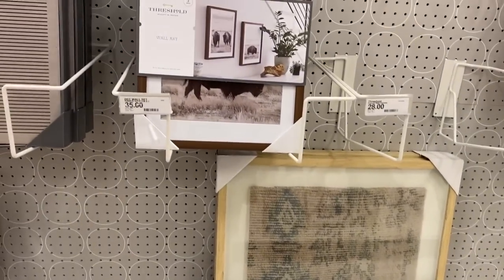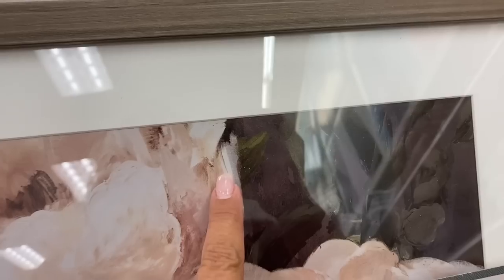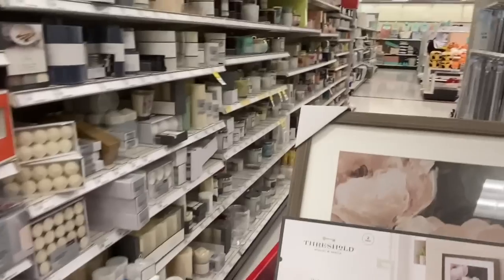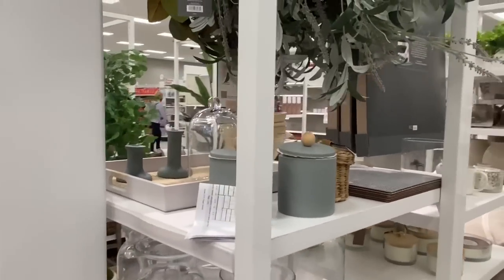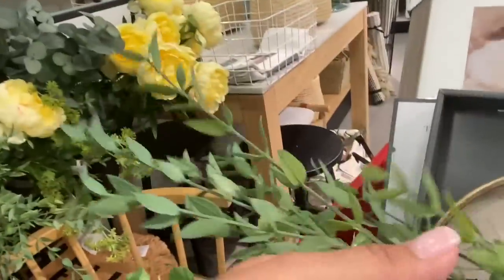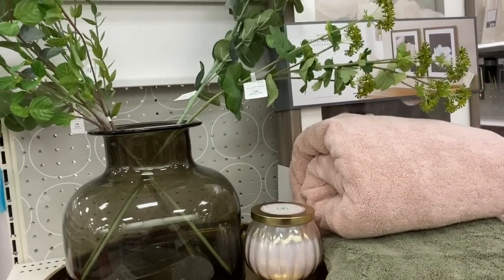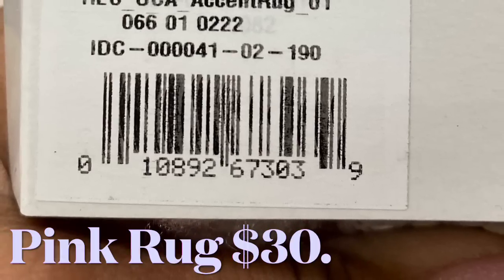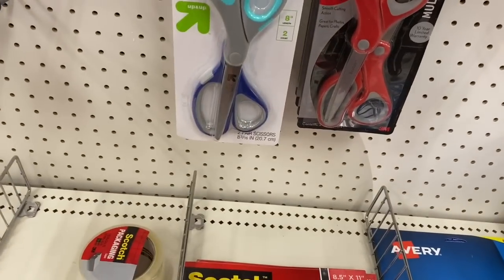TARGET “SHOP WITH ME” Bathroom Decor and More!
Hello friends!!!

Today is a totally different day for an upload and a totally different type of “Shop With Me” video as well. I hope you enjoy today’s video even though it is so different. If you do please consider leaving me a comment below and if you have t already I would love for you to SUBSCRIBE and consider joining our little Graceful Living Family. 🤍
No products listed this week. Have a great week. 🤍
Hello everyone, welcome to Graceful Living. My name is Deena and my videos are centered around home and family. I absolutely love to decorate, making our house a home. Have a wonderful day and God bless. 🤍

🎼Music Credit🎶

**PLEASE CONSIDER VISITING THE FOLLOWING CHANNELS FOR THE BEAUTIFUL MUSIC HEARD THROUGHOUT MY VIDOES.

-Dreams
-Purpose
-Memories
-Home
-Someday

And another THANK YOU to YouTube Studio for the use of their music.